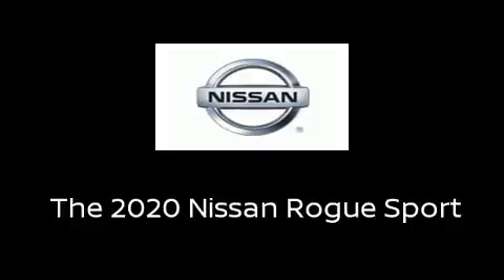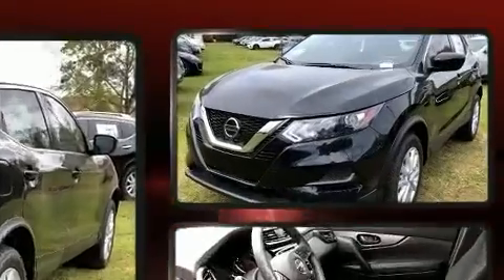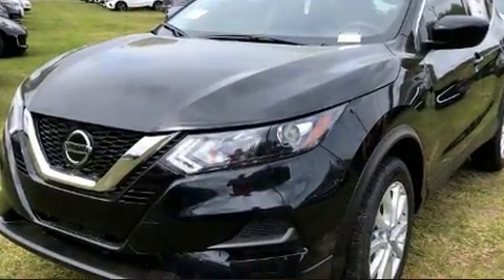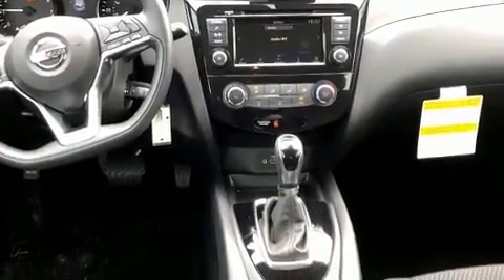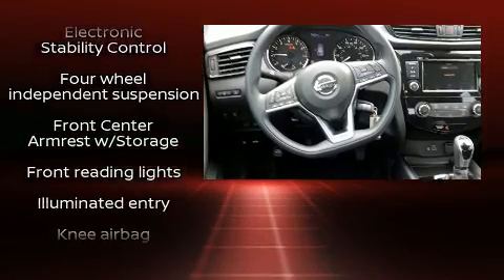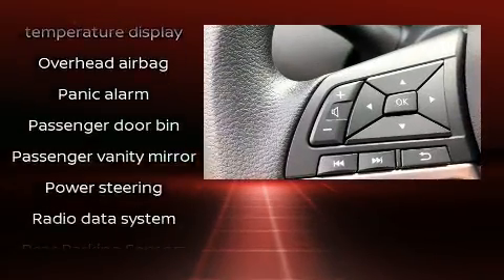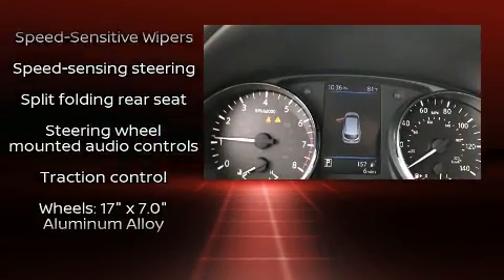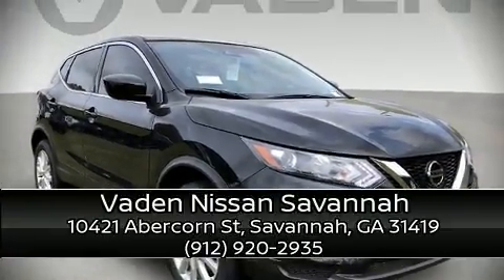2020 Nissan Rogue Sport S in Savannah, GA 31419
Load your family into the 2020 Nissan Rogue. It features a continuously variable transmission, front-wheel drive, and a 2 liter 4 cylinder engine. Nissan infused the interior with top shelf amenities, such as: a trip computer, front bucket seats, fully automatic headlights, power door mirrors, cruise control, an overhead console, and power windows. Audio features include a CD player with MP3 capability, steering wheel mounted audio controls, and 4 speakers, providing excellent sound throughout the cabin. Nissan also prioritized safety and security by including: head curtain airbags, front and rear side impact airbags, traction control, brake assist, a security system, and 4 wheel disc brakes with ABS. For added security, dynamic Stability Control supplements the drivetrain. We pride ourselves in the quality that we offer on all of our vehicles. Stop by our dealership or give us a call for more information.